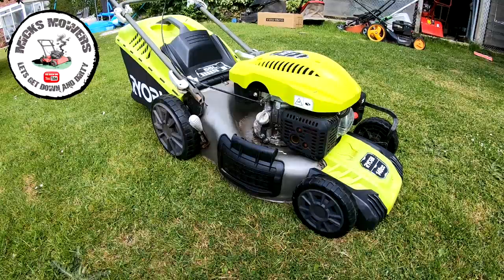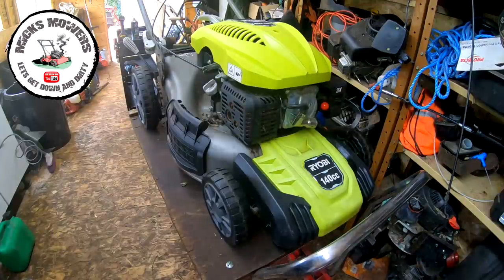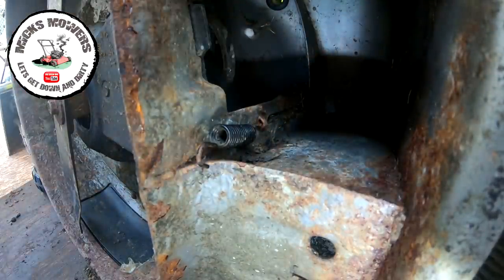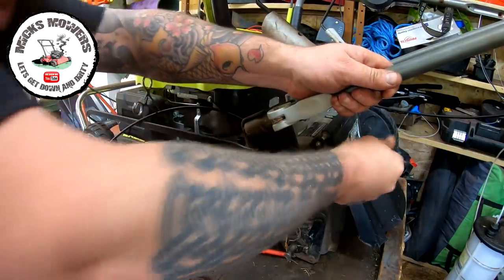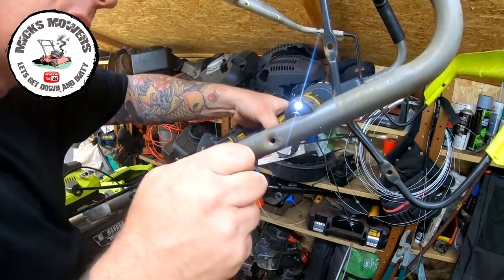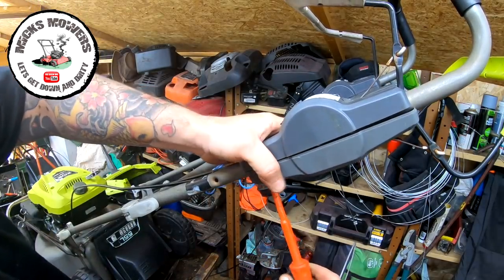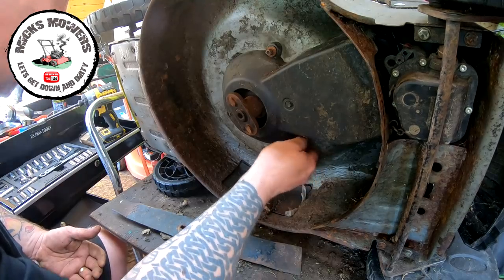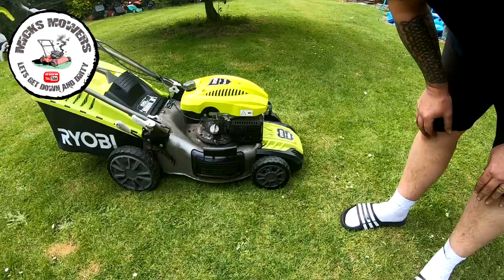Roybi LawnMower Part Of A Job lot And Missing Some Parts. Will It Run Easy Fix Or Not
In this Video I get in 2 lawnmowers as a job lot. this Ryobi is missing some parts and needs a little love. lets see id we can get it running again.